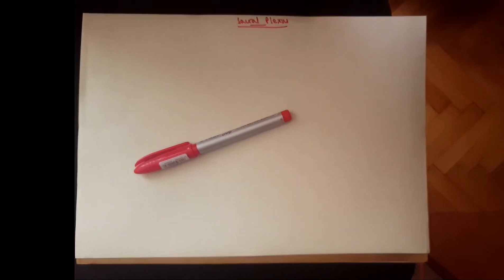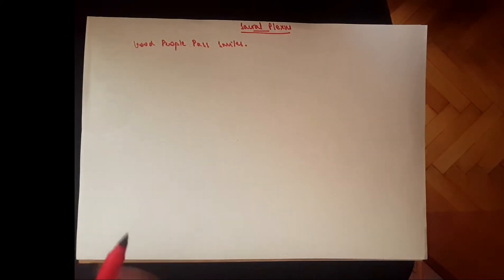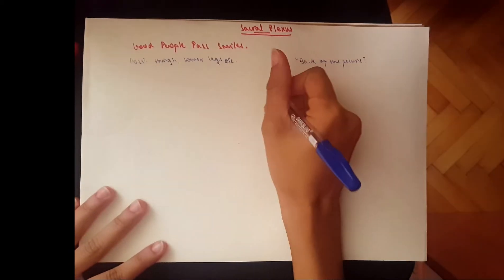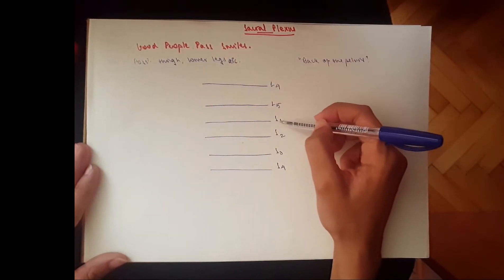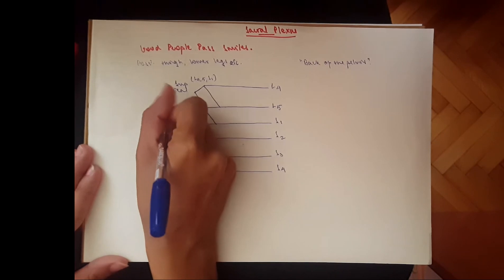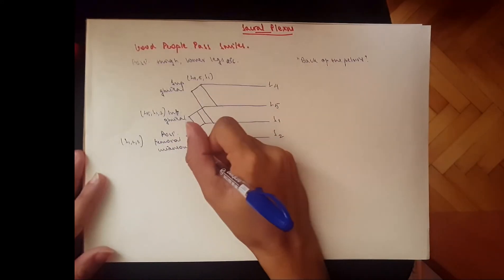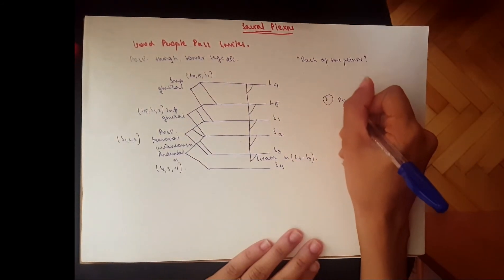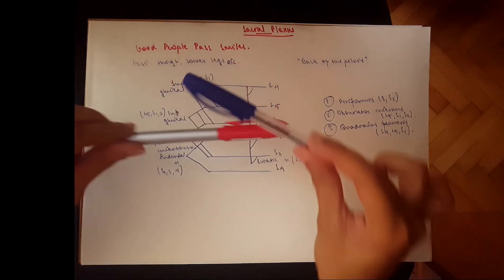Sacral Plexus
Good People Pass Smiles!